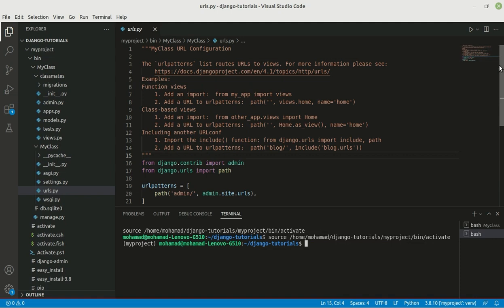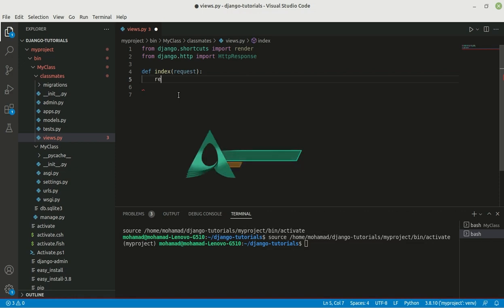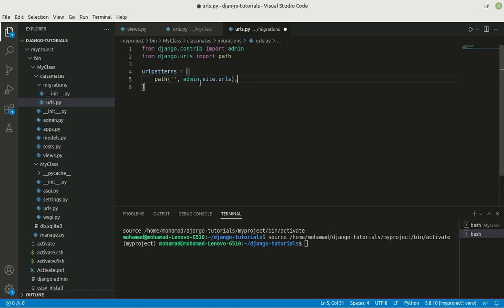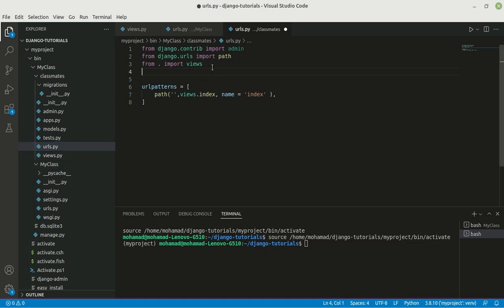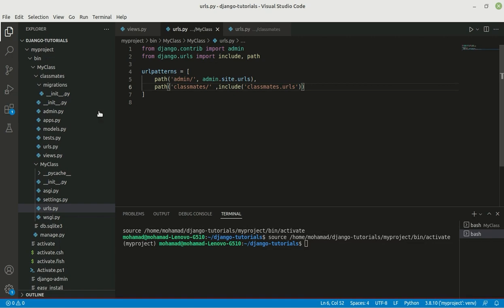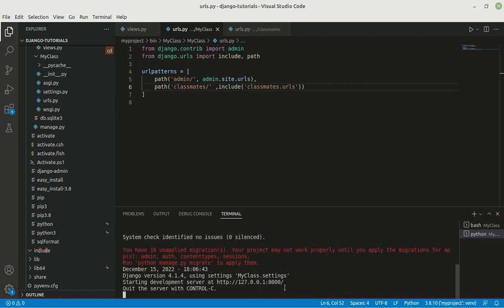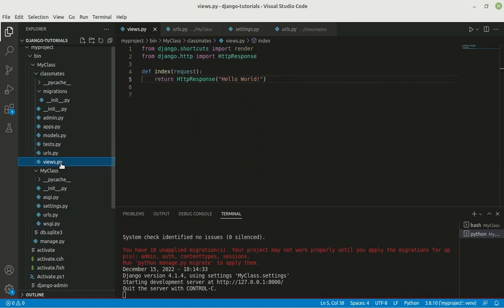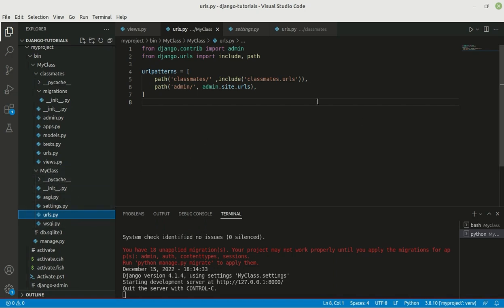#3 URL Views (Django Beginner to Intermediate Tutorials)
Views and URLs in Django

In this part of the Django tutorials, you will learn about the views and URLs in a Django project.